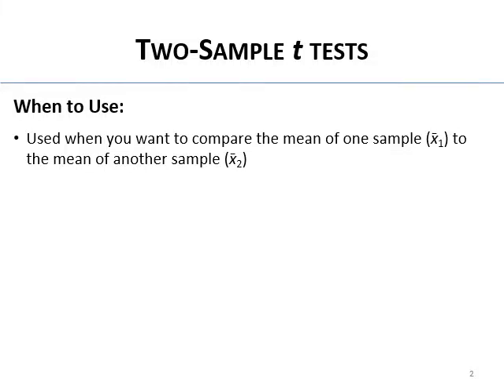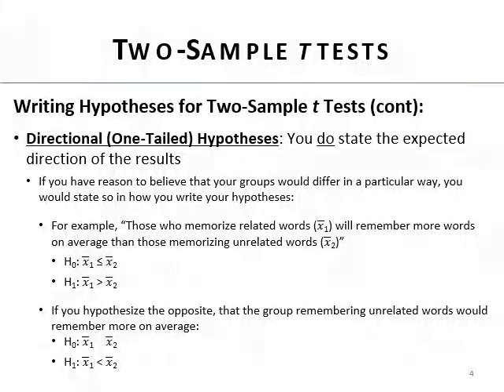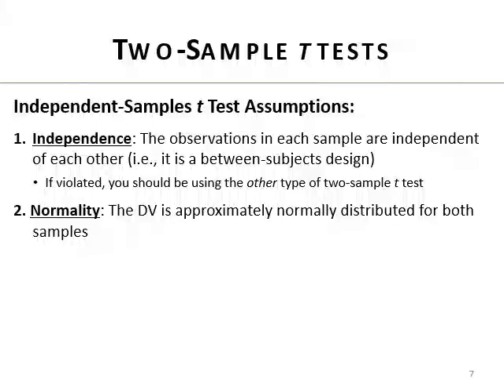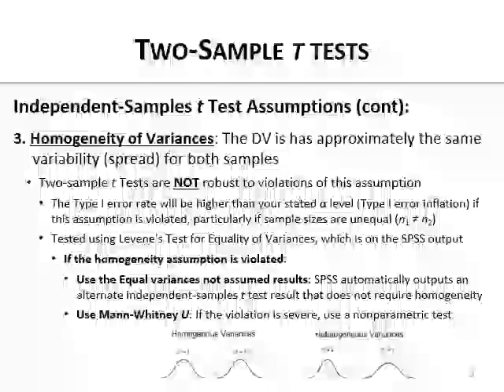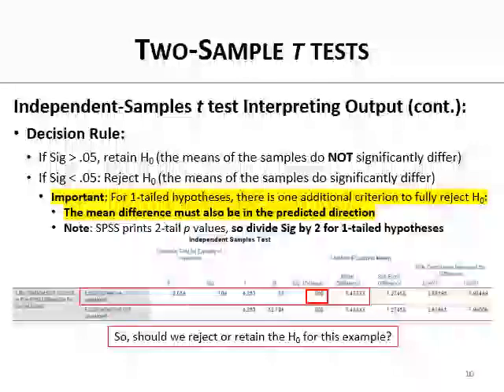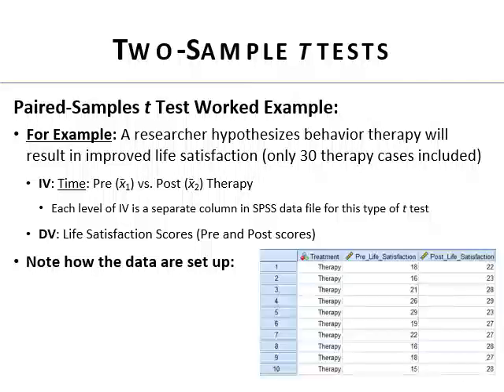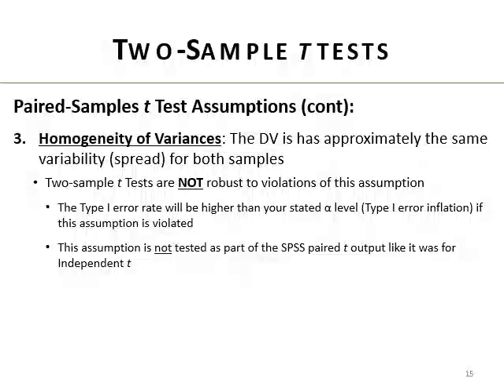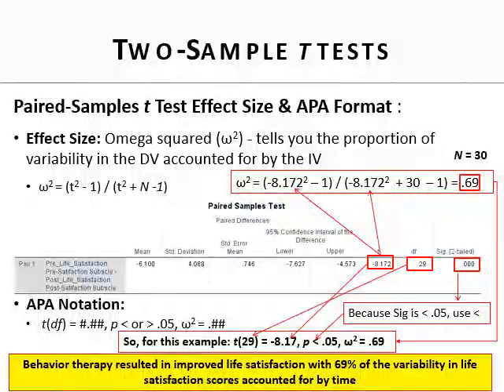Week 08 Lecture 01 Two-Sample t Tests